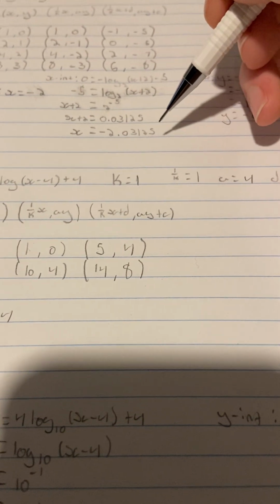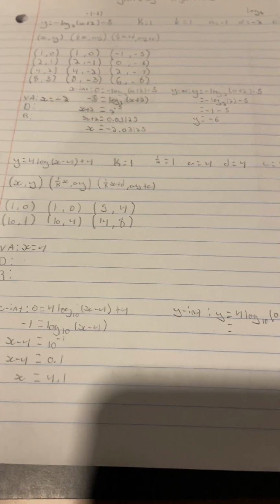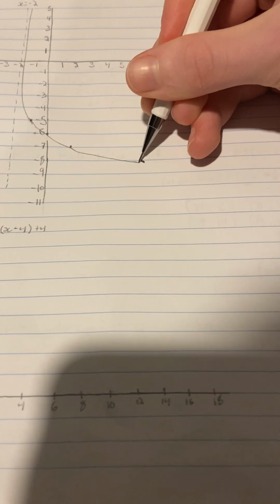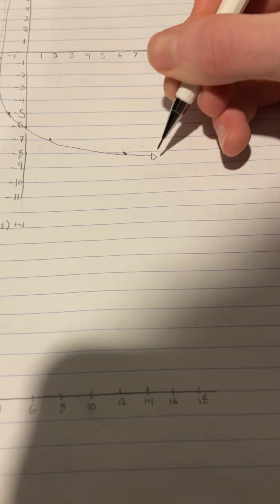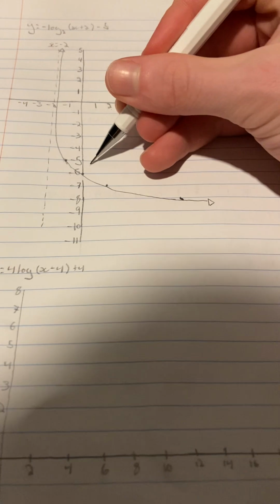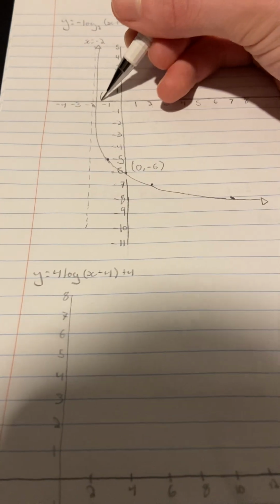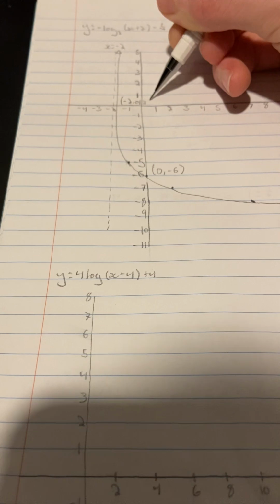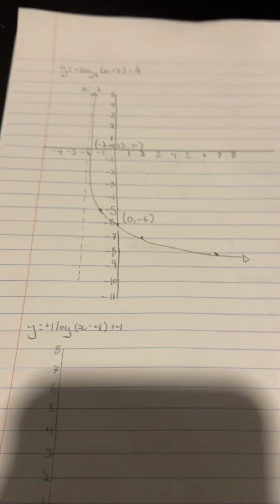Teach me Something PT#3